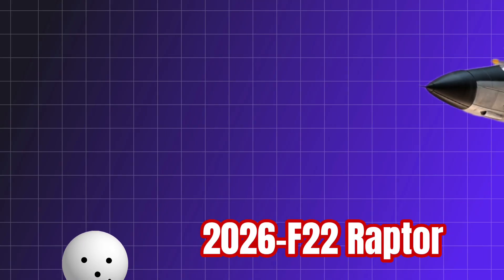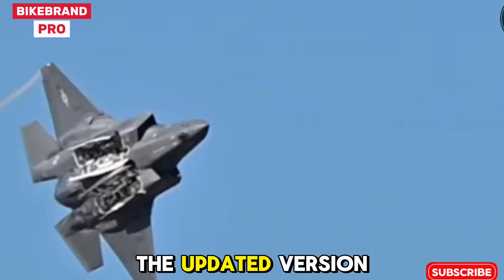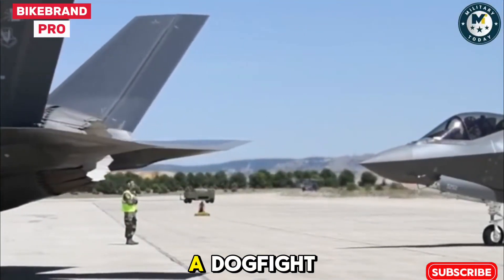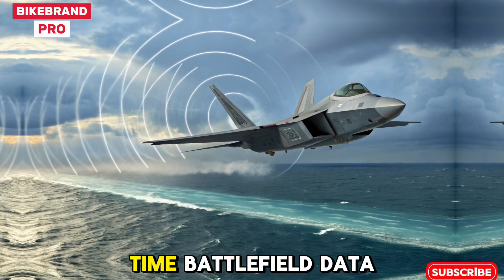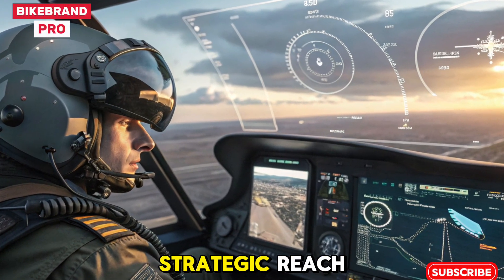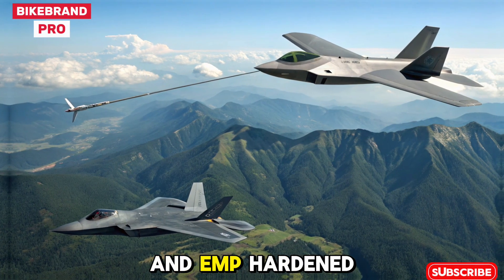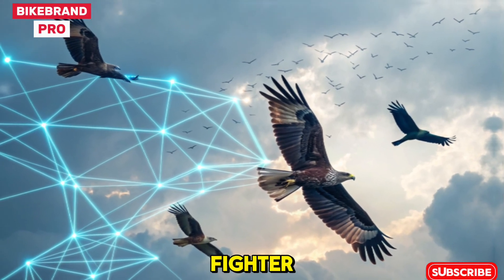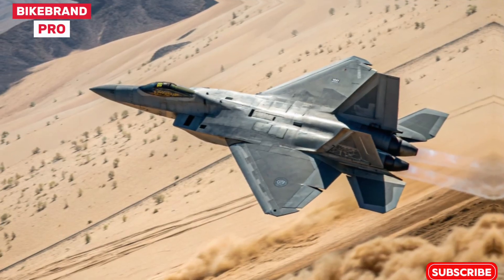"INSANE UPGRADE: The 2026 F-22 Raptor Just Changed EVERYTHING in Air Combat!"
The legend returns — and it’s more deadly than ever. The 2026 F-22 Raptor is rewriting the rules of aerial dominance with unmatched stealth, AI-driven combat systems, and hypersonic capabilities. From cutting-edge avionics to next-gen engines, this 6th-gen upgrade takes the Raptor to a whole new battlefield.

In this video, we break down everything you need to know about the 2026 F-22 Raptor, including performance, tech upgrades, weapons systems, and why it’s now the most feared jet on the planet.

👉 Buckle up and discover why the skies will never be the same again.

📌 Top 10 Cover Titles:

2026 F-22 Raptor SHOCKS the World with New Capabilities!

U.S. Air Force Unveils Next-Level F-22 Raptor (2026 Update)

The Raptor Returns: 2026 Model Breaks All Limits!

F-22 Raptor 2026 – Now Smarter, Faster & Deadlier!

Why the 2026 F-22 Raptor Is a Total Game-Changer!

Inside the $200M Fighter That Dominates the Sky in 2026!

F-22 Raptor 2026 Edition – Better Than a 6th Gen Jet?

Unstoppable: 2026 Raptor's AI Takes Over the Battlefield!

F-22 Raptor 2026 – How the U.S. Stays #1 in Air Superiority

New F-22 Raptor 2026 – What They’re NOT Telling You!

Let me know if you'd like a thumbnail prompt too!